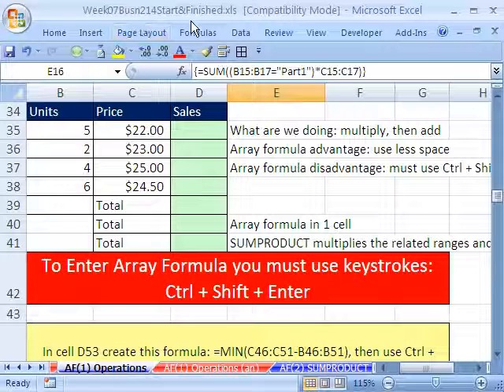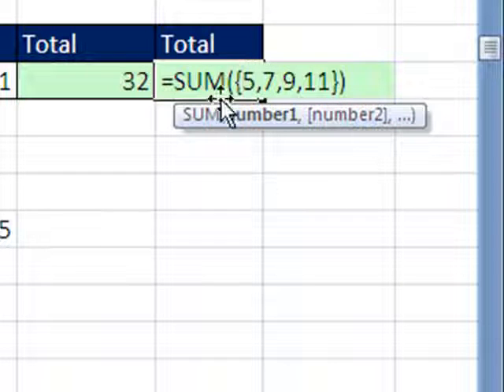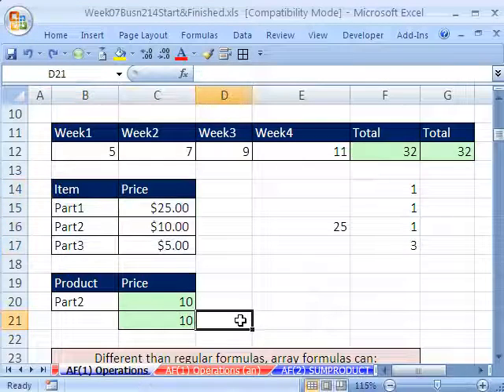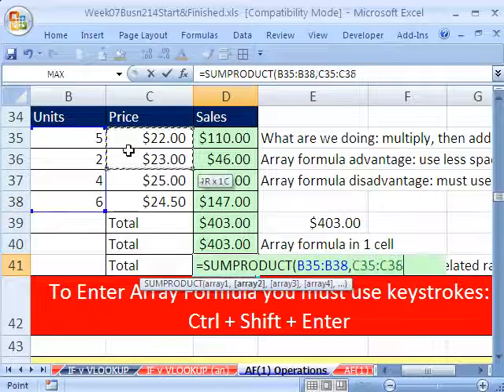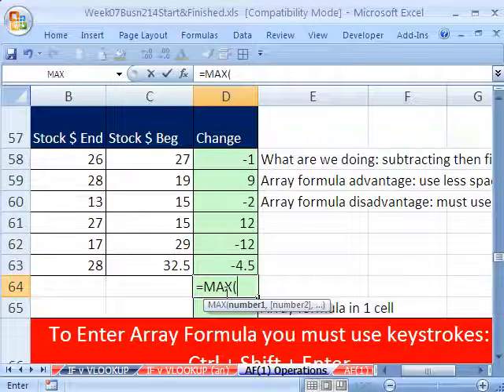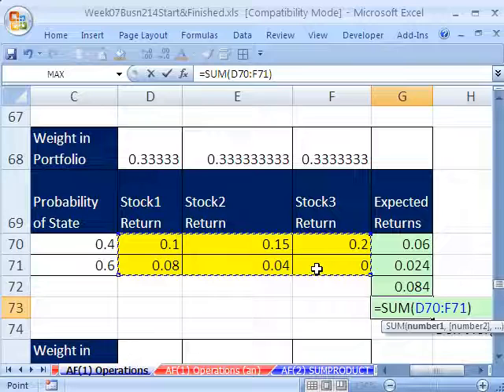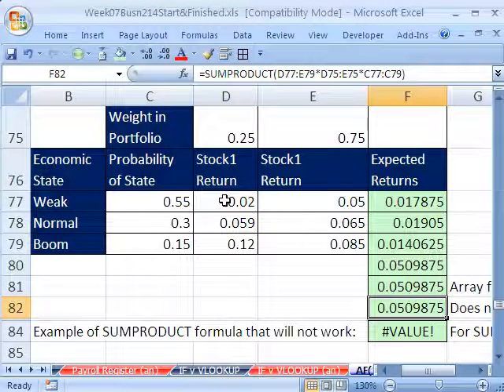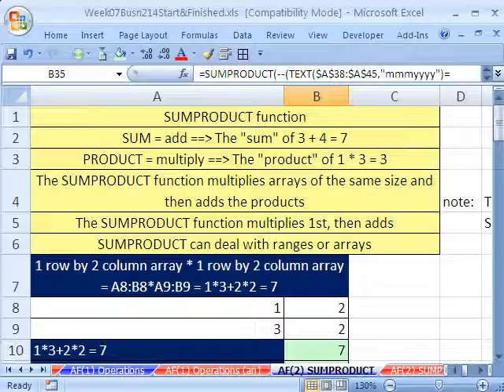Highline Excel Class 36 Array Formulas Basics